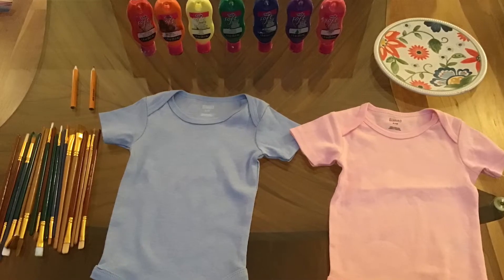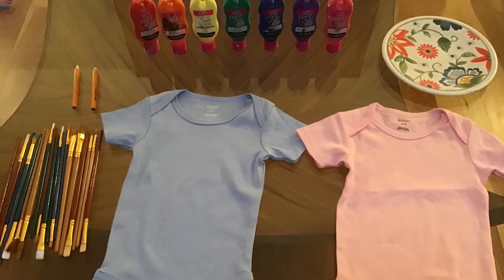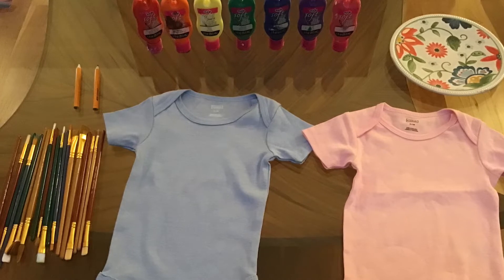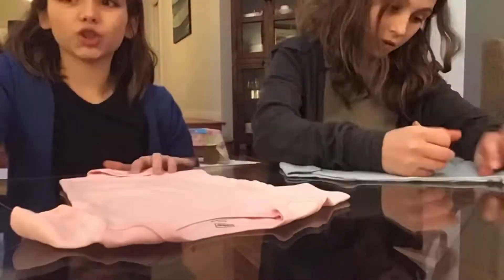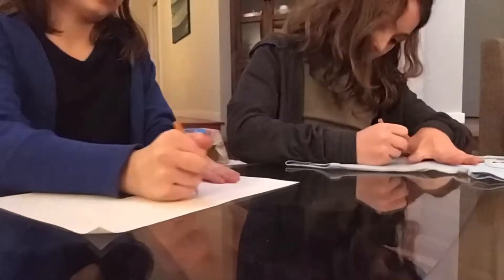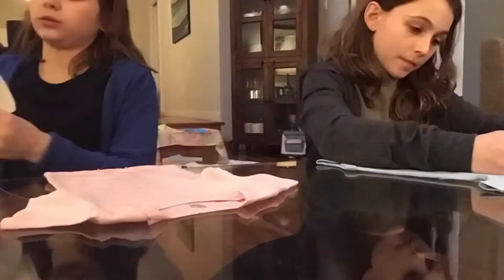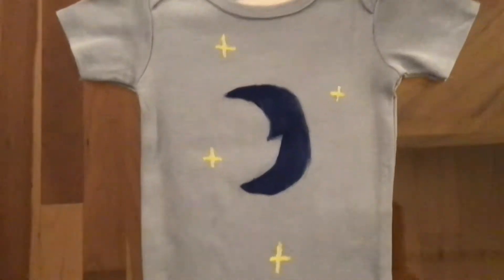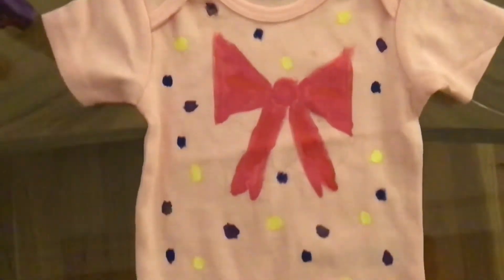How to Customize your own reborn onesie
Today we are going to show you how to customize you own reborn onesie!! 🌙🎀